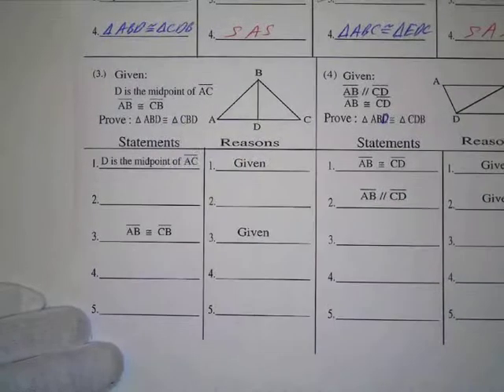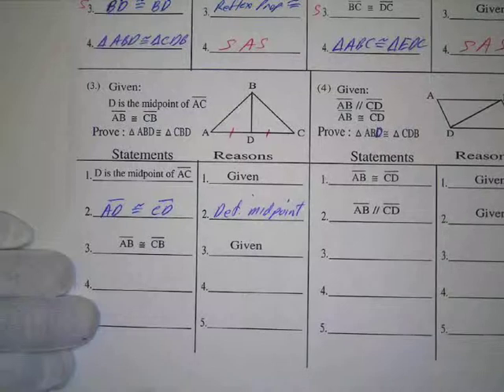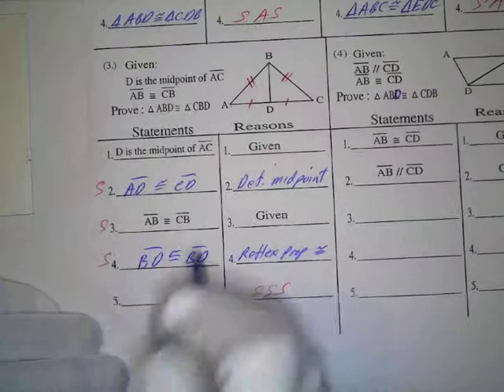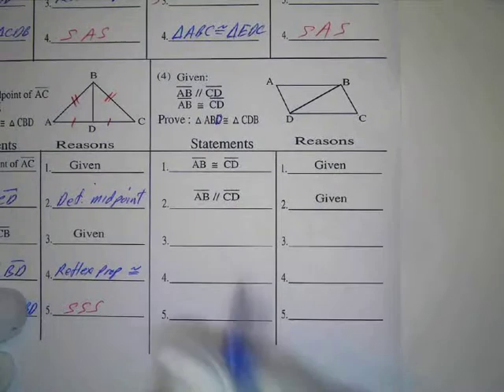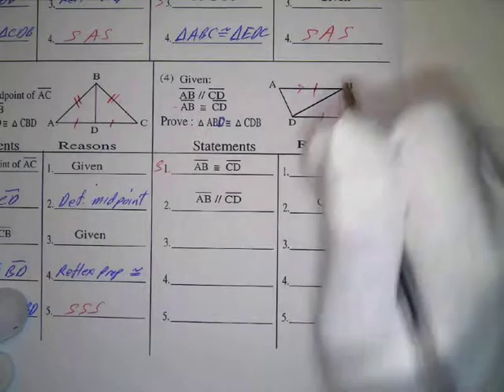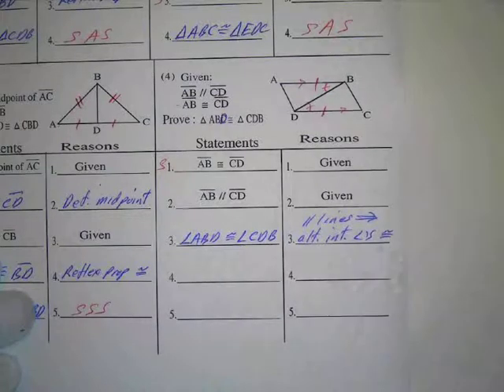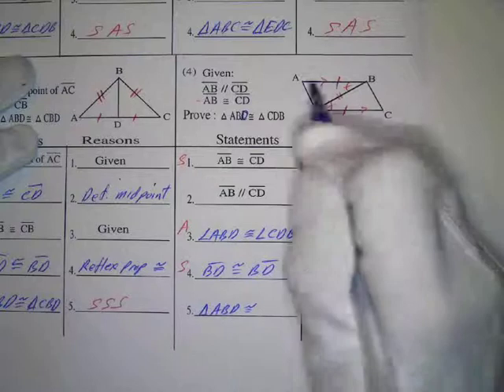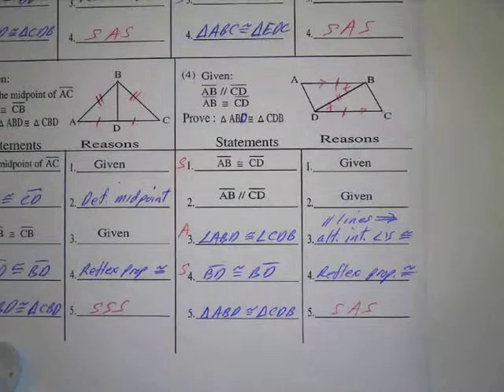Proofs (WS3 #3,4)